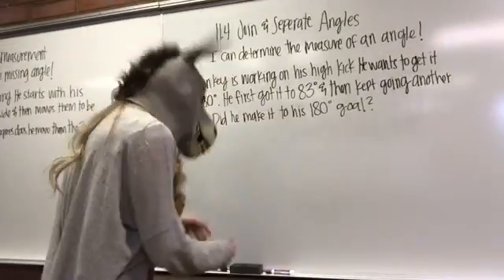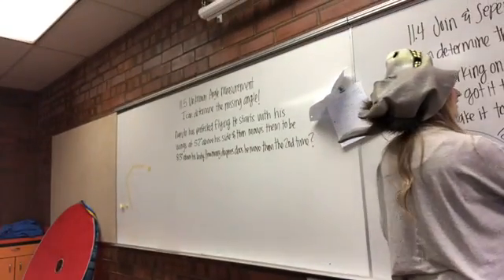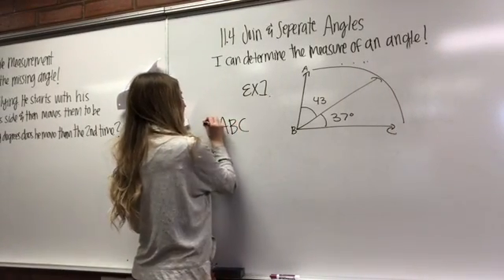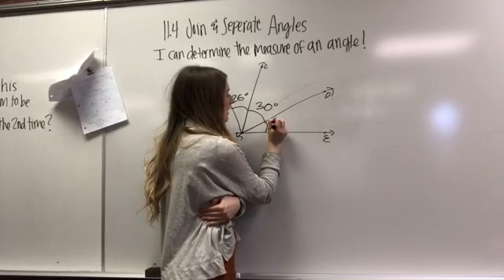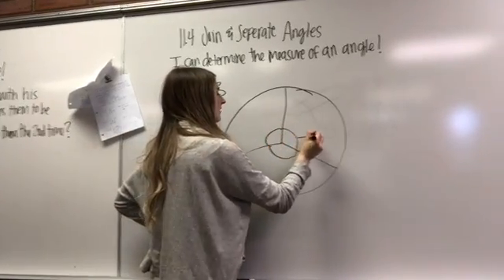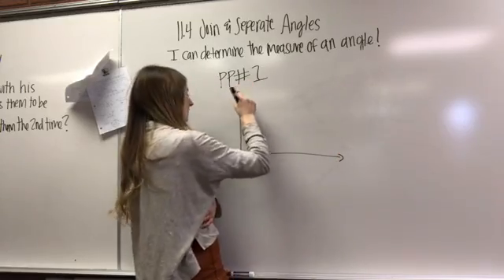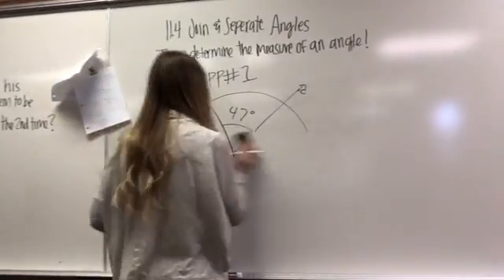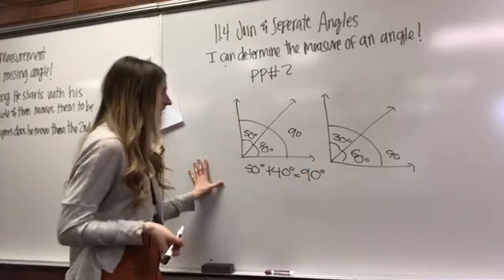11.4 Degrees of Angles